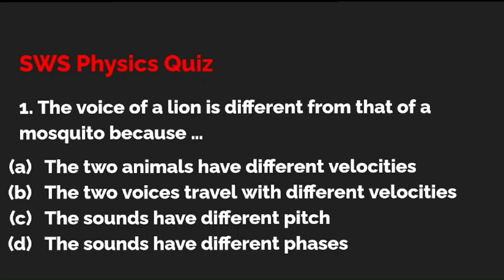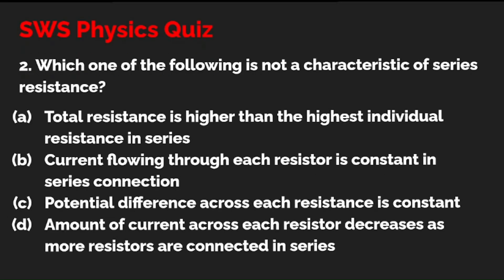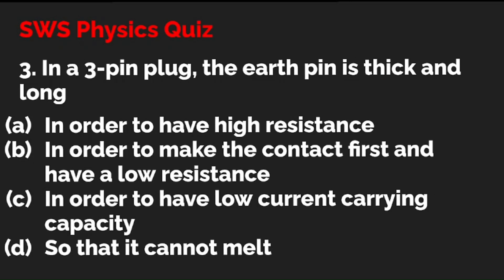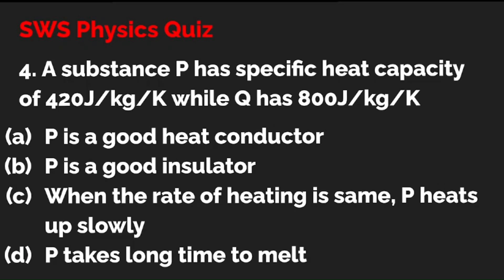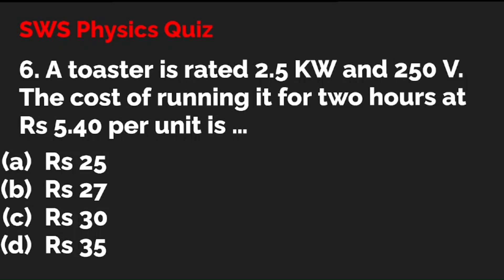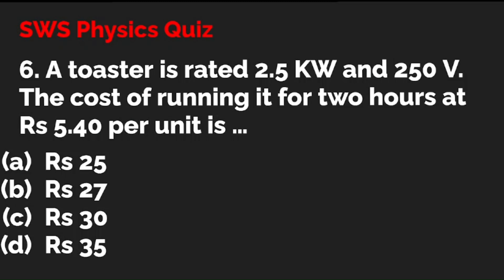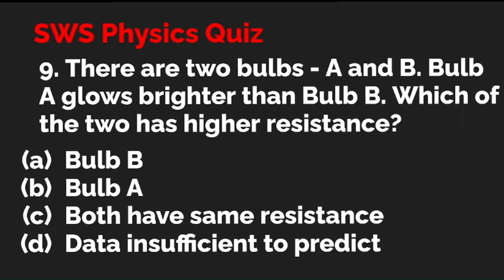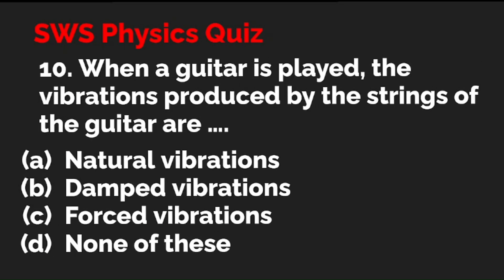10 Most Important Questions | ICSE 10 Physics Board Exams | SWS | Sudhir Sir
🔴 For the BEST study courses and Test papers for ICSE 10 for Semester 2 on Maths, Physics, Chemistry, Biology, History-Civics, English and Geography, download our Study with Sudhir app on Playstore

0:00 Introduction
0:38 SWS Quiz Time on ICSE 10 Physics For 19 such papers, both MCQ and Subjective, both chapter-wise and combined papers, Test yourself on SWS Physics Test Series.
1:24 SWS Physics Quiz 1. The voice of a lion is different from that of a mosquito because... (a) The two animals have different velocities (b) The two voices travel with different velocities (c) The sounds have different pitch (d) The sounds have different phases
1:52 Which one of the following is not a characteristic of series resistance? (a) Total resistance is higher than the highest individual
2:32 In a 3-pin plug, the earth pin is thick and long (a) In order to have high resistance (b) In order to make the contact first and
3:07 A substance P has specific heat capacity of 420J/kg/kwhile Q has 800J/kg/K (a) Pis a good heat conductor (b) Pis a good insulator (c) When the rate of heating is same, Pheats
3:36 What change occurs when unit mass of a substance melts? (a) Specific latent heat is released (b) Specific latent heat is absorbed (c) Specific heat capacity is absorbed (d) Specific heat capacity is released
3:59 A toaster is rated 2.5 KW and 250 V. The cost of running it for two hours at Rs 5.40 per unit is ... (a) Rs 25 (b) Rs 27 (c) Rs 30 (d) Rs 35
4:44 The device which limits the current flow in a circuit is ... (a) Switch (b) Transformer (c) MCB (d) ALL
4:58 Periodic vibration of decreasing amplitude is ... (a) Natural vibration (b) resonance (c) Damped vibration (d) Forced vibration
5:12 There are two bulbs - A and B. Bulb A glows brighter than Bulb B. Which of the two has higher resistance? (a) Bulb B (b) Bulb A (c) Both have same resistance (d) Data insufficient to predict
5:43 When a guitar is played, the vibrations produced by the strings of the guitar are (a) Natural vibrations (b) Damped vibrations (c) Forced vibrations (d) None of these